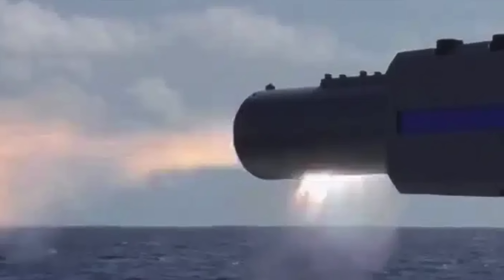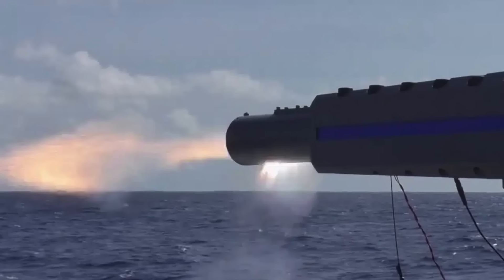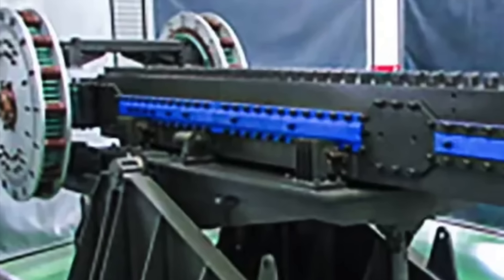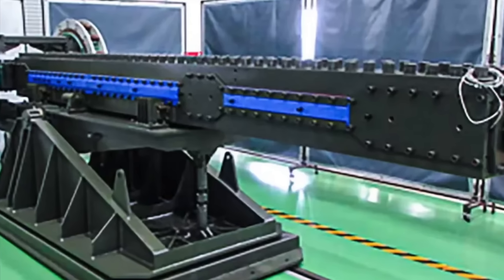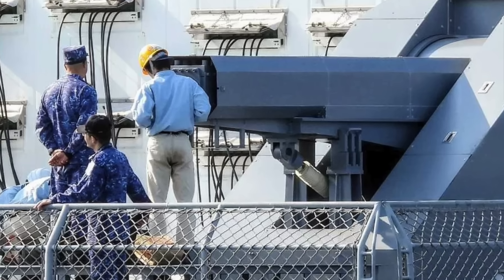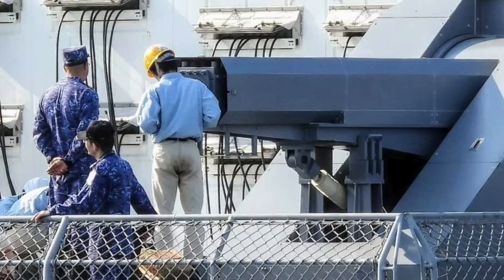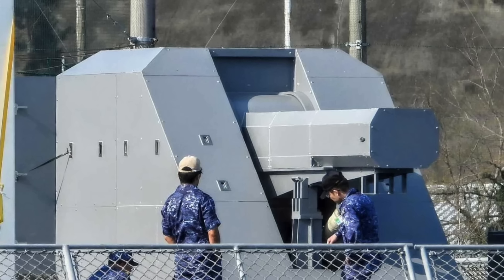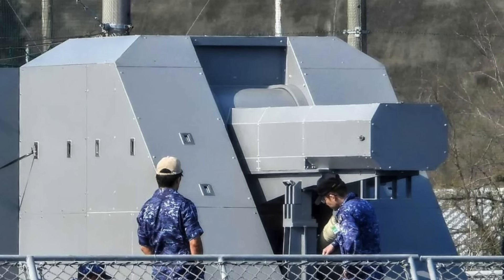Japan Rail Gun | Full analysis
The Japan Self-Defense Forces have officially unveiled the turret-mounted electromagnetic railgun, which is now installed aboard the test vessel JS Asuka.
Since the mid-2010s, Japan’s Ministry of Defense—through its Acquisition, Technology & Logistics Agency (ATLA)—has been actively developing railgun technology, with the aim of eventually deploying these systems on both naval vessels and land-based platforms.

Notably, this comes at a time when the U.S. Navy has stepped back from similar efforts, having discontinued its own railgun development in the early 2020s due to persistent technical hurdles.
In this video, Defense Updates reports on Japan’s Rail Gun.

Chapters:
0:00 TITLE
00:11 INTRODUCTION
00:55 SPONSORSHIP - NordVPN
01:29 DEDICATED TESTBED
02:44 RAIL GUN
04:43 JAPAN’s PROGRESS
07:33 ANALYSIS